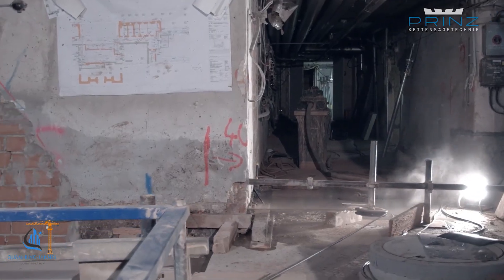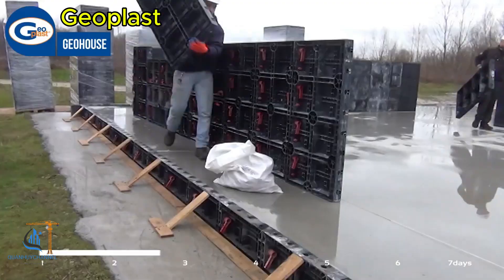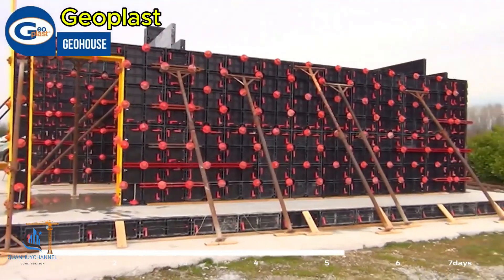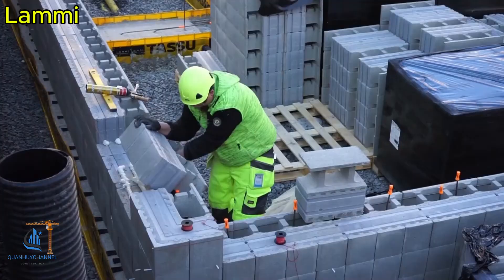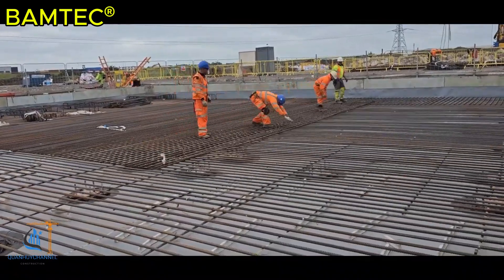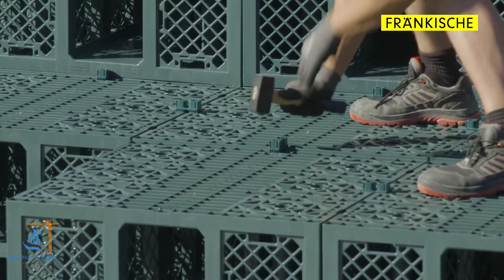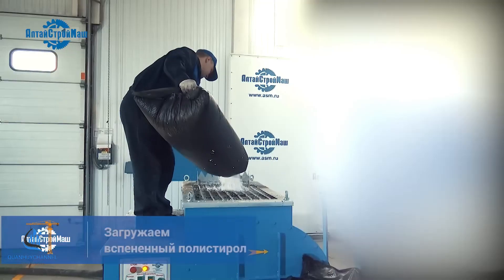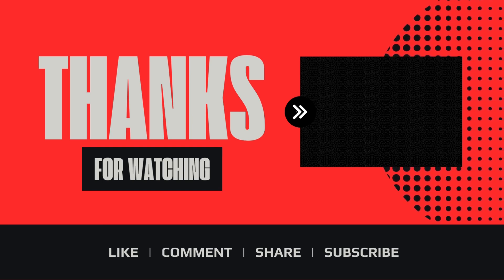Construction Workers Can't Believe This Technology .Incredible Modern Construction Technologies ▶6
🔧 The construction industry is evolving daily with cutting-edge techniques and modern materials. Many workers are amazed by new technologies that not only optimize costs and construction time but also deliver outstanding results in protecting the environment. In this video, we’ll explore the technologies shaping the future of construction!
📌 Key topics covered in the video:
1️⃣ Recycled Plastic Formwork – A breakthrough solution that reduces plastic waste, allows for multiple reuse, and ensures exceptional durability.
2️⃣ BAMTEC® Technology – Automated steel reinforcement that speeds up projects, cuts costs, and delivers high precision.
3️⃣ Euro Planseu Slab Systems – Accelerates construction, saves materials, reduces labor, and maintains quality.
4️⃣ Lammi Concrete Blocks – Superior soundproofing and thermal insulation for quiet, energy-efficient living spaces.
5️⃣ Rainwater Storage Solutions – Sustainable water management technology that minimizes waste and reuses resources effectively.
6️⃣ Polystyrene Concrete (EPS) – Lightweight concrete with excellent insulation and soundproofing, reducing construction load and energy use.
🌟 Highlights:
How recycled plastic formwork and BAMTEC® optimize time and costs.
The incredible efficiency of Euro Planseu slab systems and Lammi blocks in modern construction.
The magic of rainwater storage and EPS concrete in enhancing project quality and sustainability.
🎥 Let’s explore the game-changing techniques transforming the construction industry right now!
1.PRINZ Deutschland GmbH
6.Roll-it! Rolled Reinforcement – BAMTEC®
00:00 Intro
00:49 PRINZ Deutschland GmbH
01:36 Geoplast S.p.A
02:34 RECTOR Polska
04:28 Euro Planseu
05:36 Lammi
07:32 Roll-it! Rolled Reinforcement –BAMTEC®
08:52 FRÄNKISCHE International
11:00 ASM GROUP